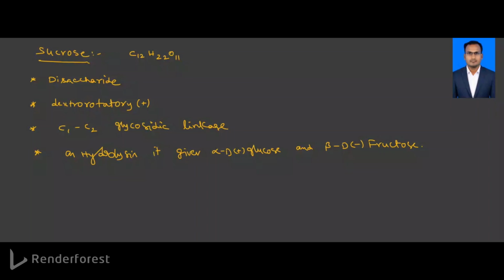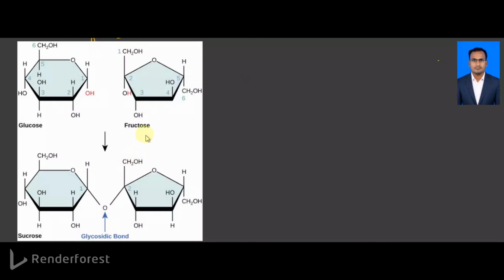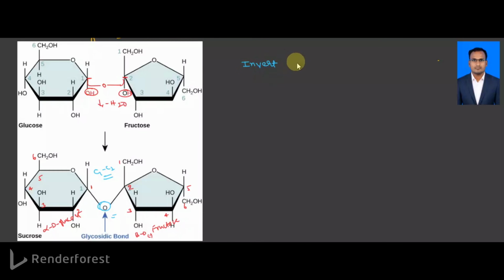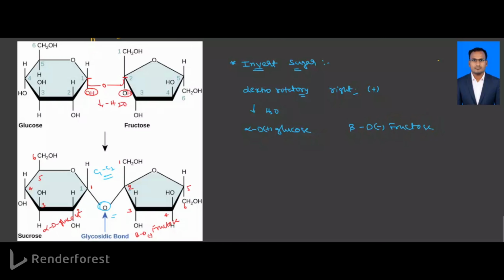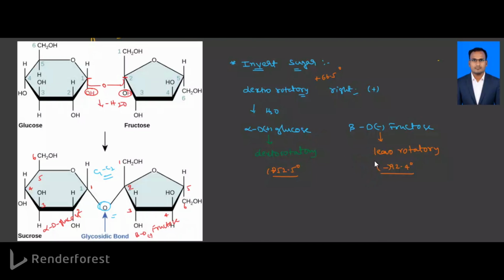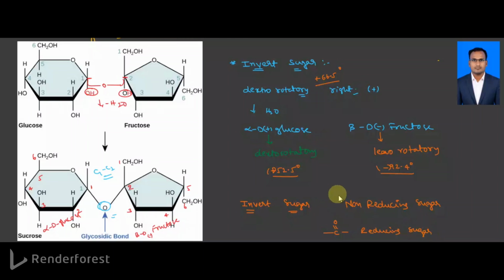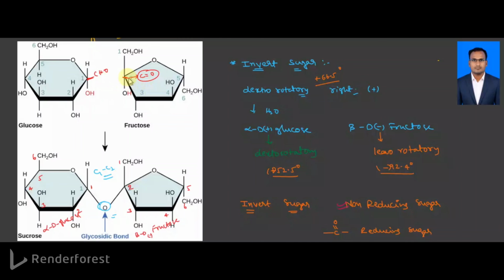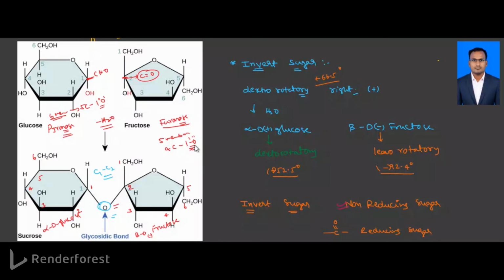Why Sucrose is invert sugar and non-reducing sugar.